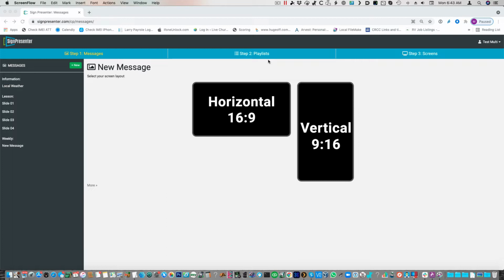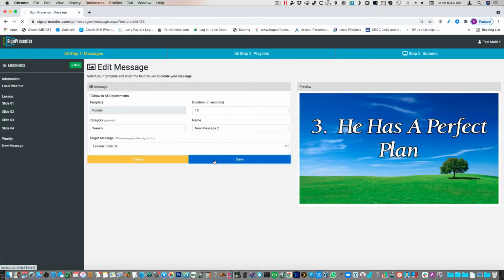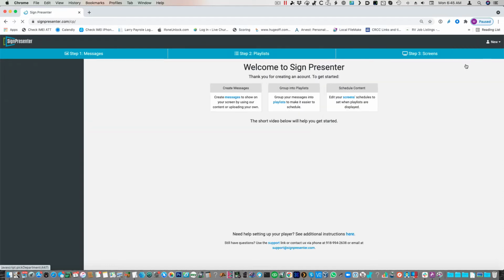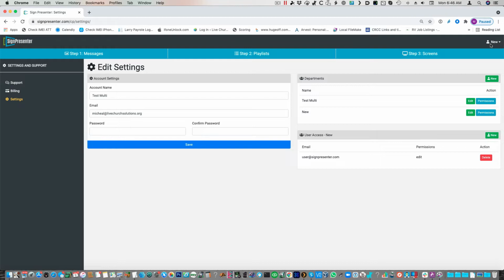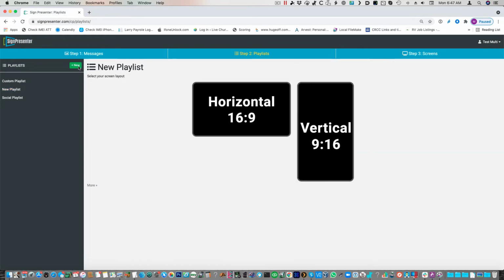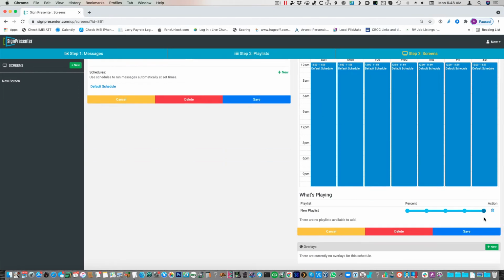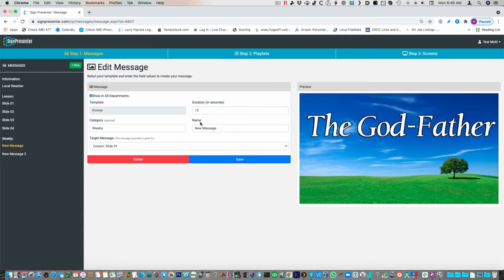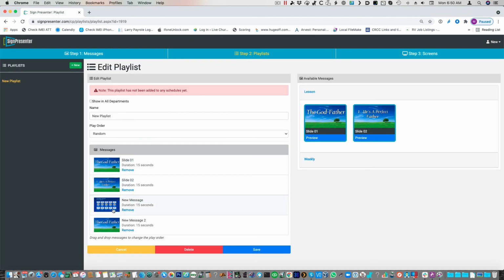How to add multiple campuses / Departments and Sharing files with Sign Presenter.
Have Multiple locations in your business or church? Sign Presenter makes it easy to add new accounts users and share slides across all those accounts.